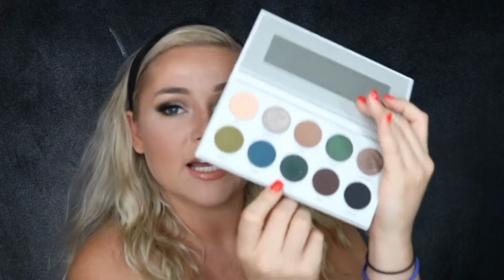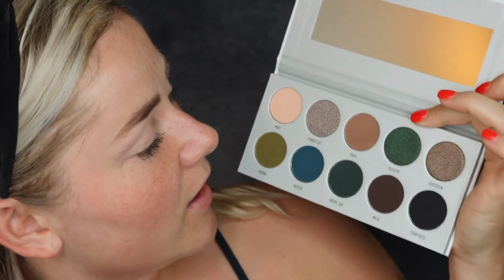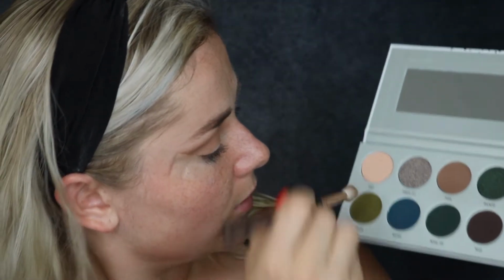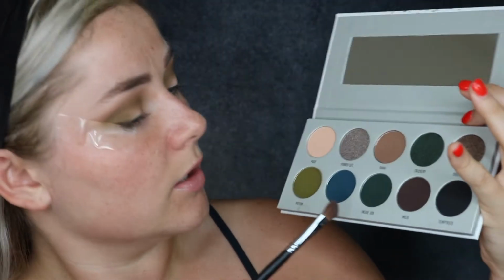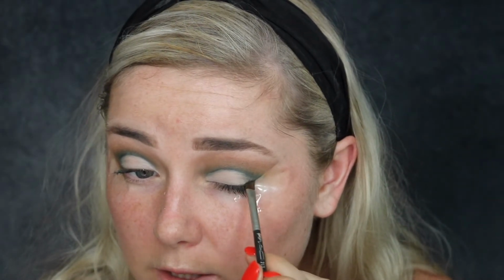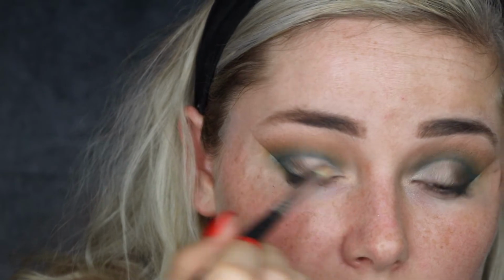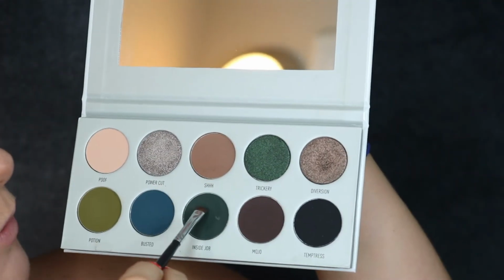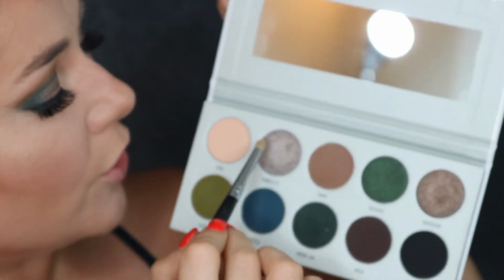Jaclyn Hill X Morphe Vault Collection Dark Magic Makeup Tutorial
Hi Beauties today we will be playing with the Jaclyn Hill X Morphe Vault Collection with the Dark Magic Eyeshadow Palette. I created this fun Green cut crease and hope you guys like the way it turned out! Let me know what you guys think about this collection do you guys like it more than the OG Jaclyn Hill Palette?

CLICK THE LINK ABOVE FOR $10 OFF YOUR FIRST BOX

My Channel is a fun inspirational place. There is no need for negativity or mean words here. I want to inspire people to lift each other up not bring them down. If you leave any mean or hurtful things I will delete the comment and block you.